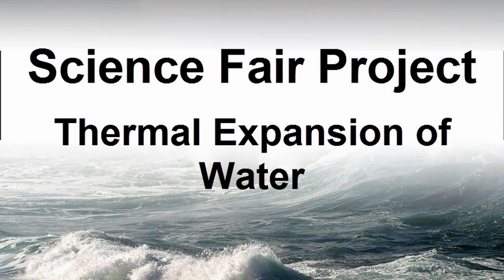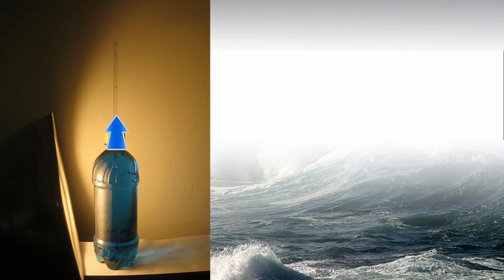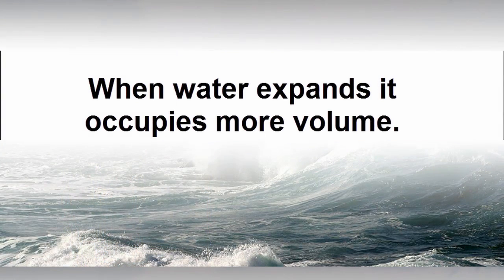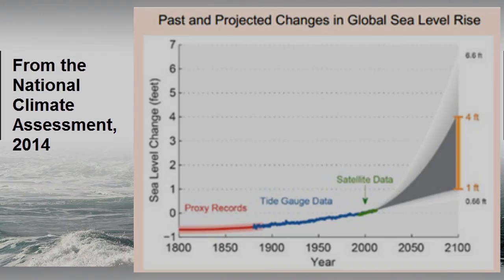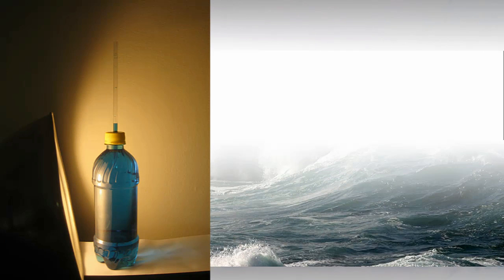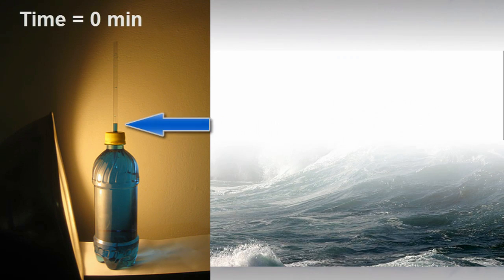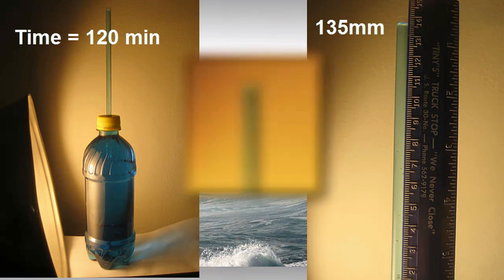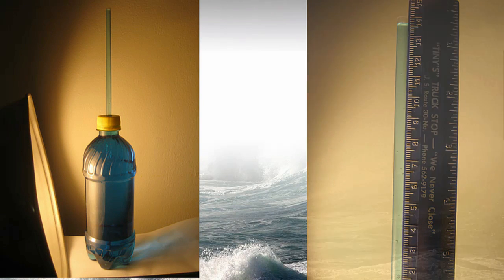Simple 6th, 7th, 8th Grade Science Fair Project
While simple, this science fair project focuses on an important current topic, sea level rise.  One of the major factors contributing to sea level rise is the thermal expansion of water.

Many substances expand when heated (e.g air or metal).  Water also expands when heated (note that the thermal expansion of water only begins above four degrees Celsius).

To demonstrate the thermal expansion of water a 750mL plastic bottle is filled with water and a drop of blue food coloring.  A straw is put through the bottle cap and sealed so there are no leaks.  The level of water in the straw is measured and then a lamp with a 100 watt bulb is turned on and directed at the bottle.

Measurements of the water level are taken for two hours to show the thermal expansion of water.  When the light is turned off, the water cools and contracts, returning to its original position.

The thermal expansion of water is one of the primary causes (along with ice melt) of the rising sea levels on earth.  As the global average temperature increases the water in the oceans expands occupying more volume.  This leads to sea level rise.

This science fair project for 6th, 7th, and 8th grade, with readily observable results, addresses both the science content as well as implications on a broader human scale.

Drawing done in Adobe Illustrator and captured with Camtasia Studio on a Microsoft Surface Pro 3.  Audio recording using a Yeti Blue microphone.